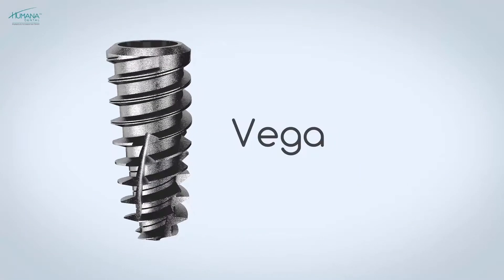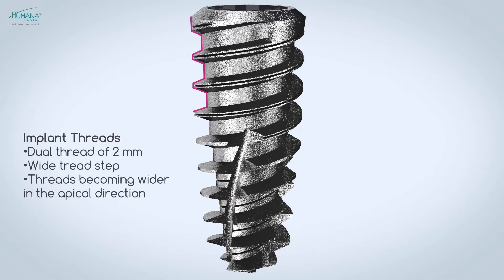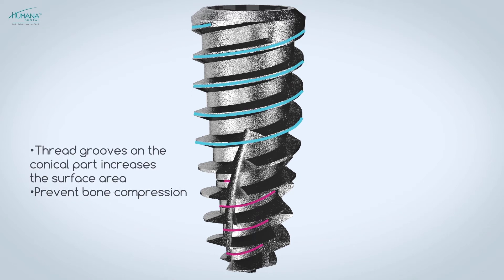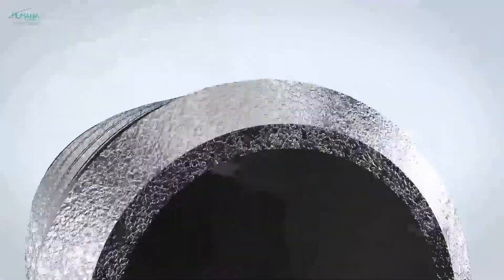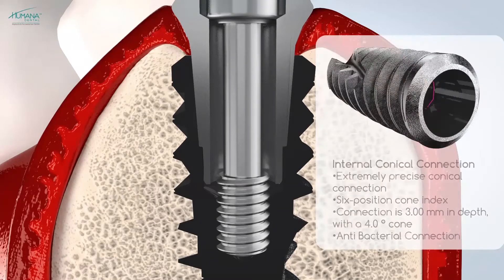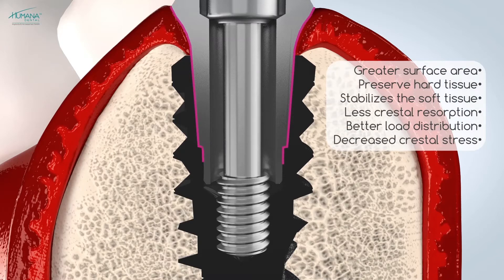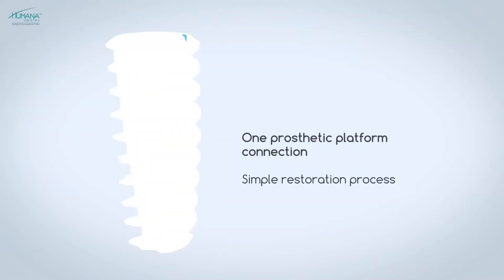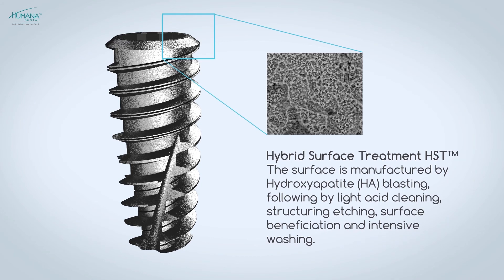Humana Dental Implant & Accessories / Vega Implant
The Vega Implant with internal conical connection guarantees a perfect fit between implant and abutment interface, providing high mechanical stability , crucial for a long-lasting functional and esthetic result

The distinctive shape of the implant body and its variable thread design (double thread) empowers it with exceptional abilities.

It is self - drilling, self - tapping and self - condensing, granting outstanding advantages in all bone types .The Vega spiral implant is therefore a great solution for immediate placement and immediate loading.